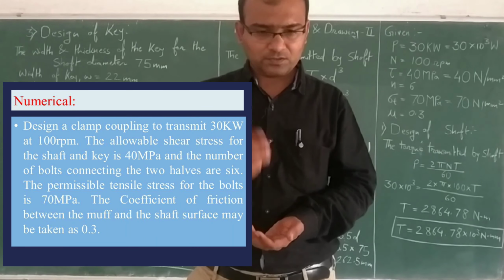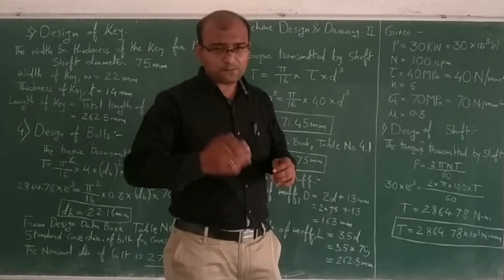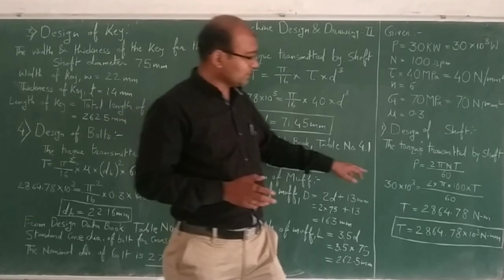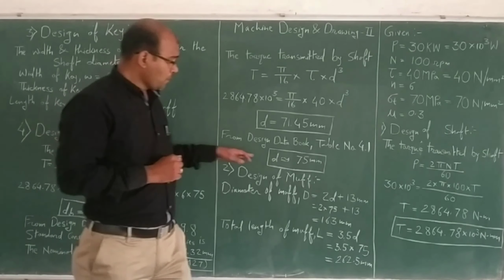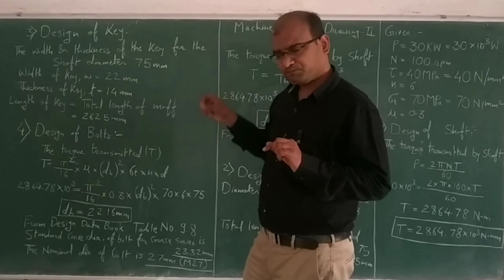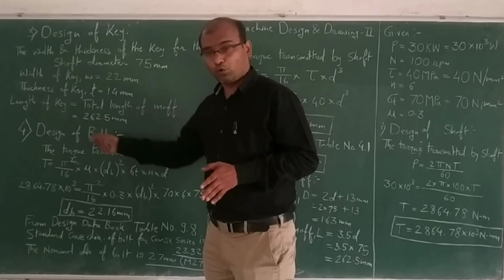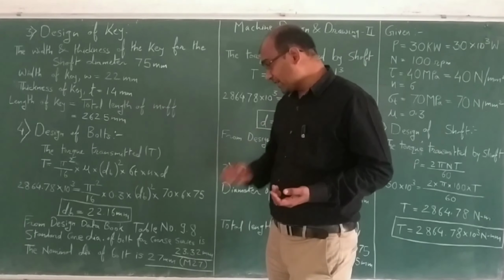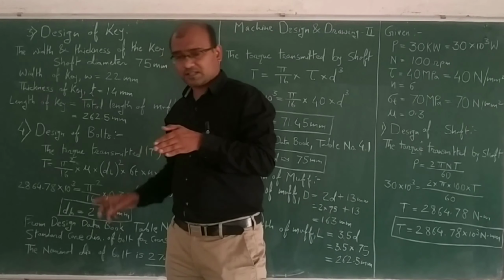12. Numerical on Design of Clamp Coupling | MDD-II | B.E. Mech.Engg.| SGBAU | Prof.D.V.Astonkar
Its used for Online Academic Session for Final Year Mechanical Engineering, SGBAU. Its helpful to improving knowledge of students & teaching techniques also. Lecture delivered by Prof. Dhiraj V. Astonkar.